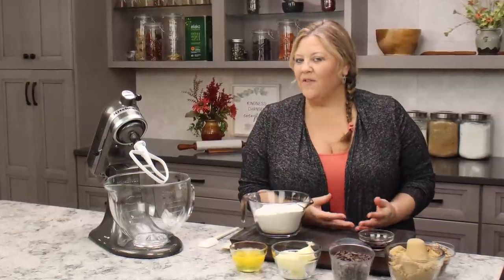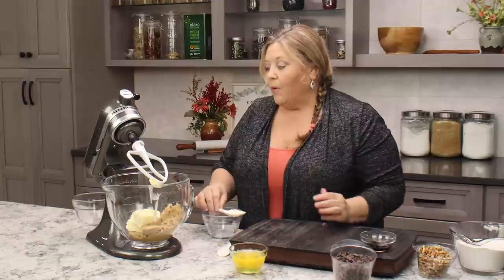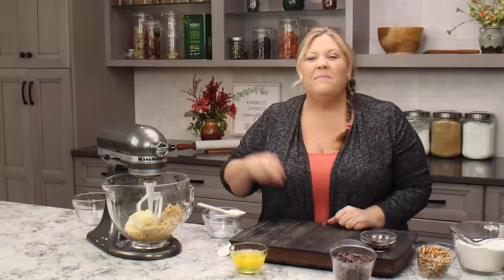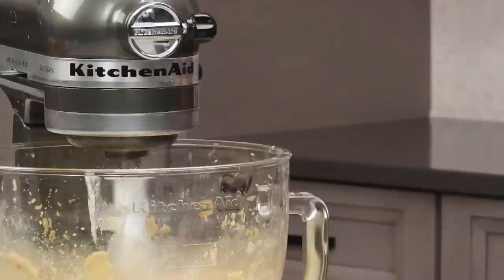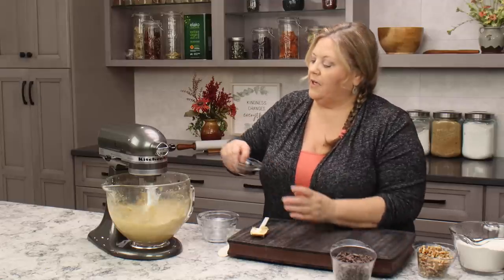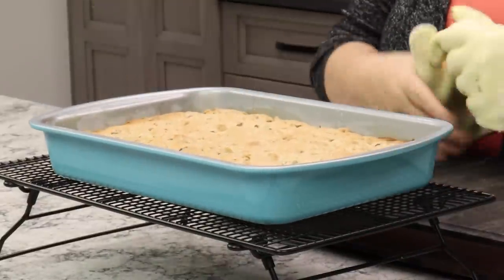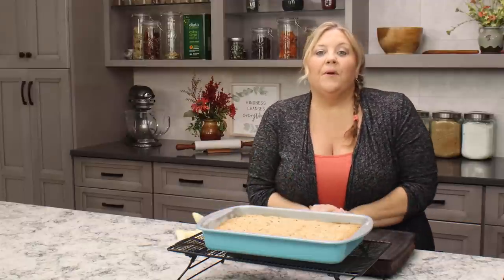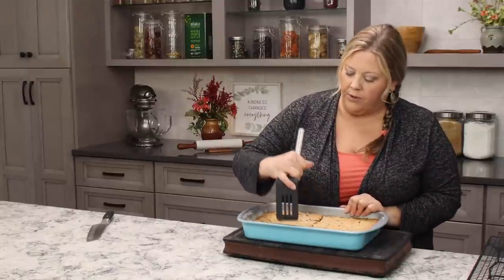Is it a cookie or is it a brownie? Can't it be both!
Some call these blondies or chocolate chip cookie bars, but in our family they were always called Congo Bars and my Aunt Kathy made the best! I'm lucky enough to be able to share the recipe with everyone so you can make them to share with friends and family! 👇👇👇 CLICK FOR RECIPE & DETAILS 👇👇👇

You can find the written and printable recipe on The Salted Pepper